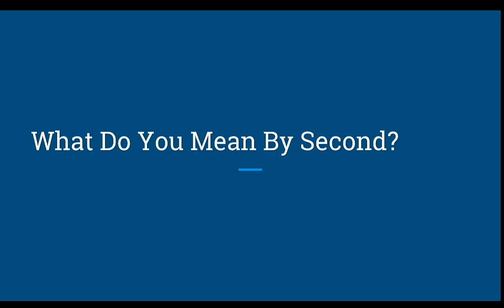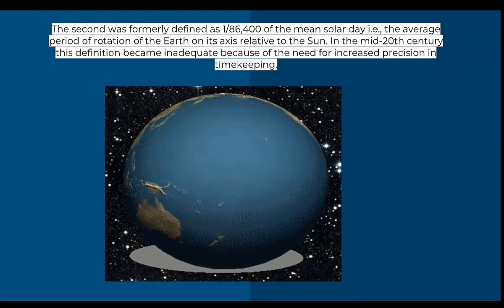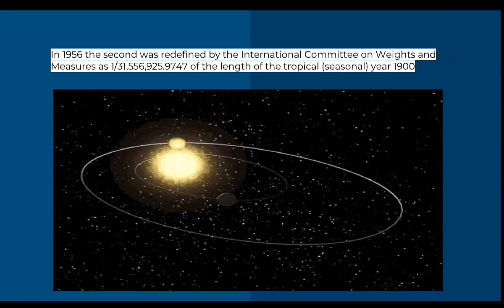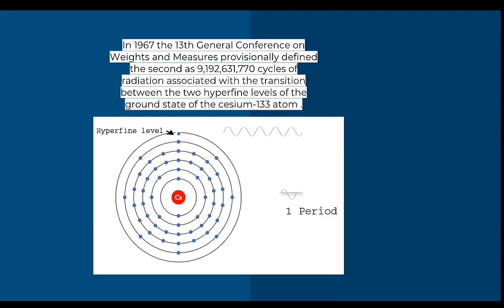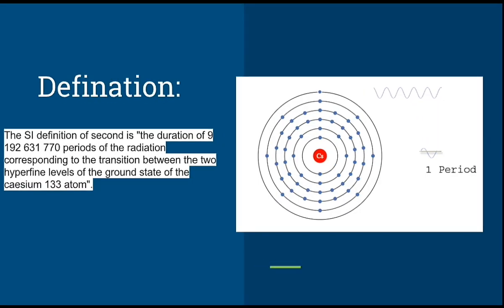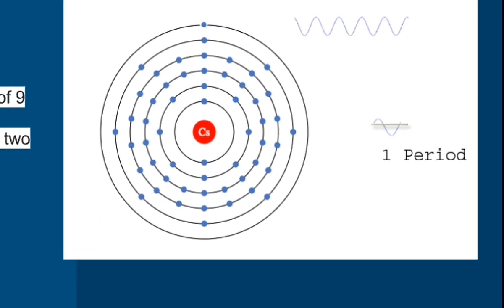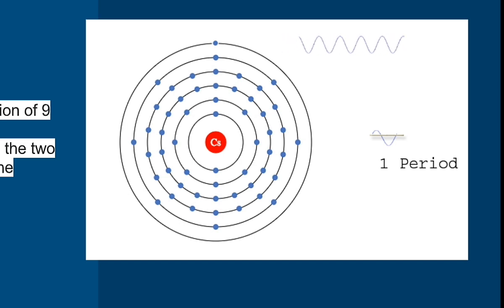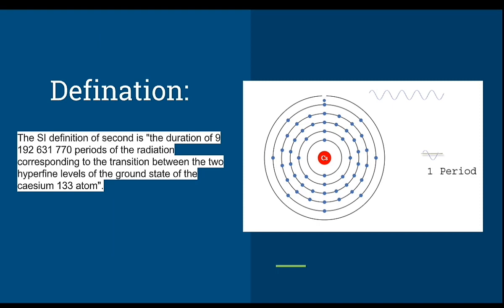DEFINITION OF SECOND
the second has been defined as the duration of 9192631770 periods of the radiation corresponding to the transition between the two hyperfine levels of the ground state of the caesium 133 atom.